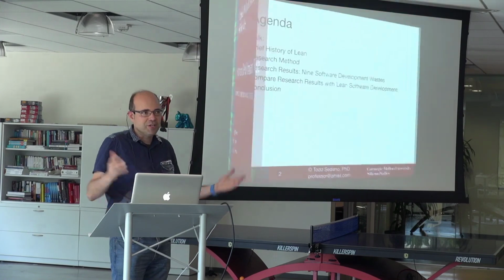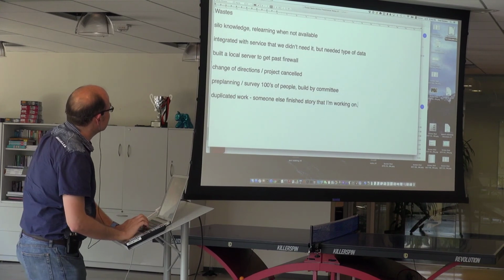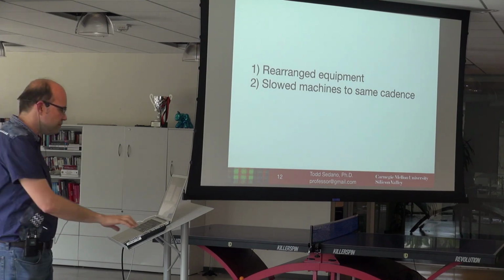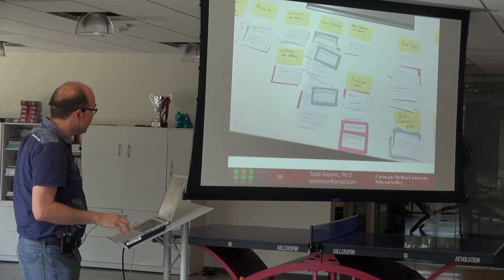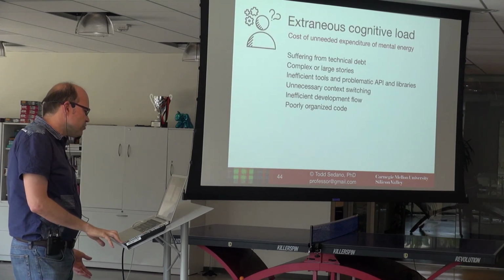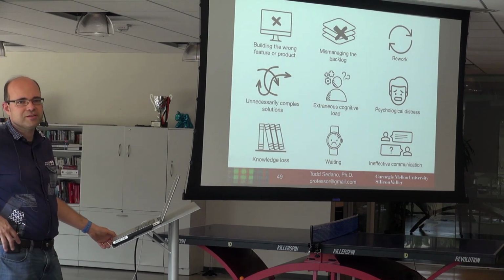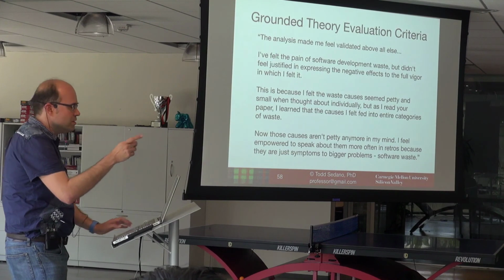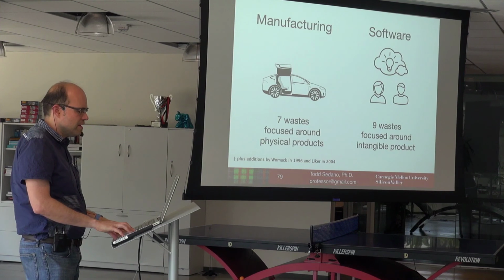Software Development Waste: The First Evidence-Based Waste Taxonomy — Todd Sedano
One of the cornerstones of Lean Development is to reduce waste.  However, our understanding of what waste is, has traditionally been based on a one-to-one translation of the Toyota Production System to software development.

In this talk, Todd Sedano, Pivotal PM in the Palo Alto office, presents his research on creating a new taxonomy of what waste in software development is, based on surveying hundreds of retrospectives.

Speaker: Todd Sedano, Pivotal